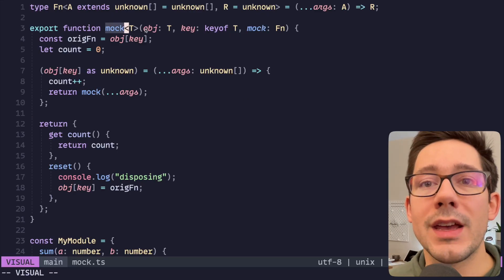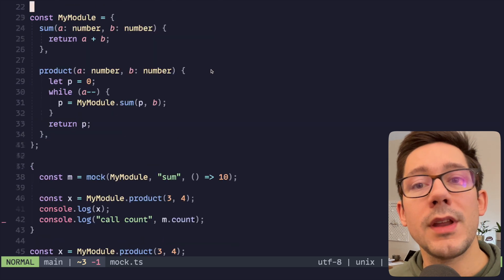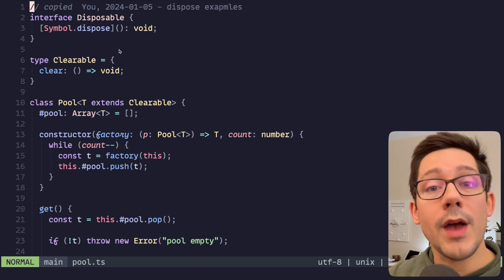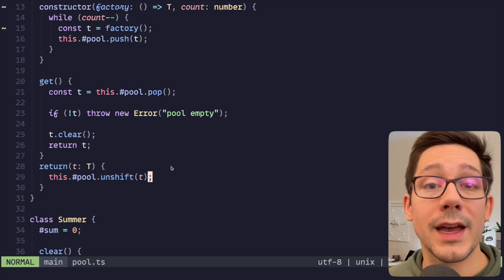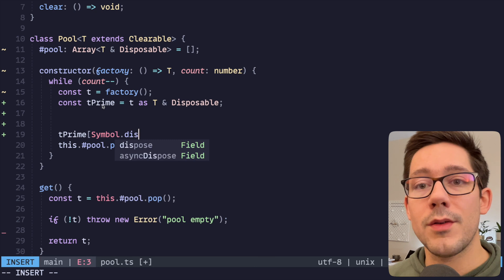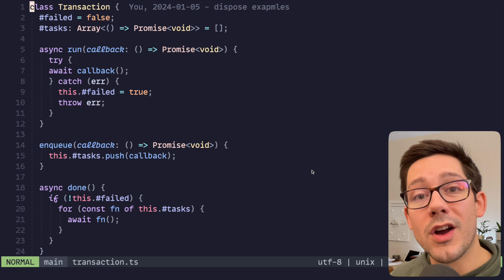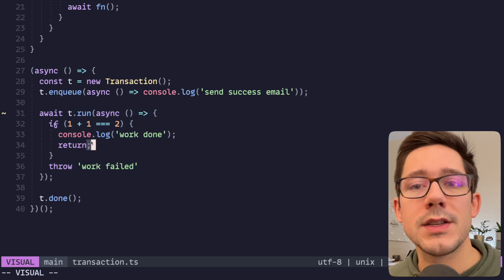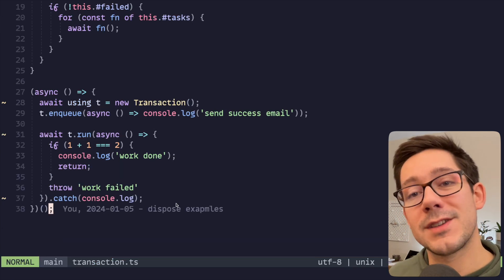Disposable in TypeScript: Explicit Resource Management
We got using/dispose aka explicit resource management in TypeScript 5.2. In this video, we look at a couple examples of how to use this tool in practice.

- mock - 0:37
- object pool: - 4:25
- transaction - 10:55